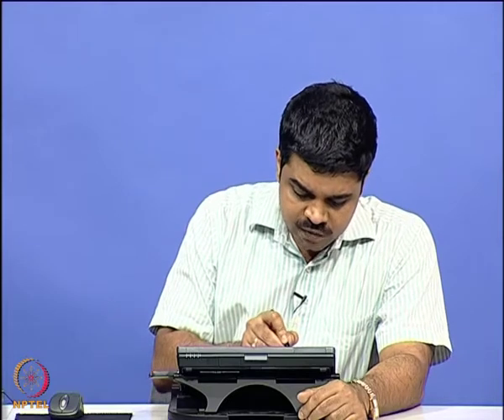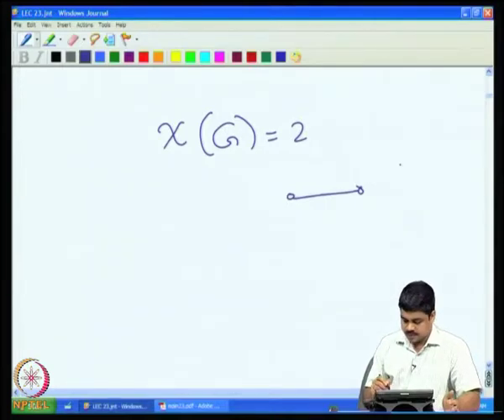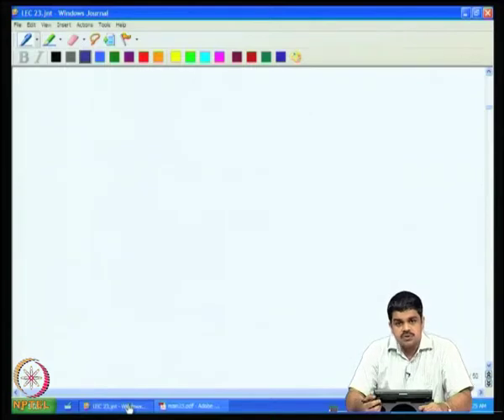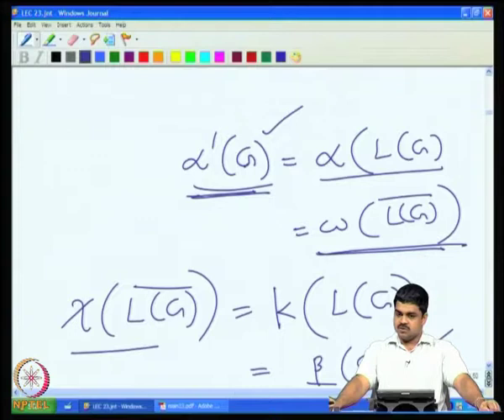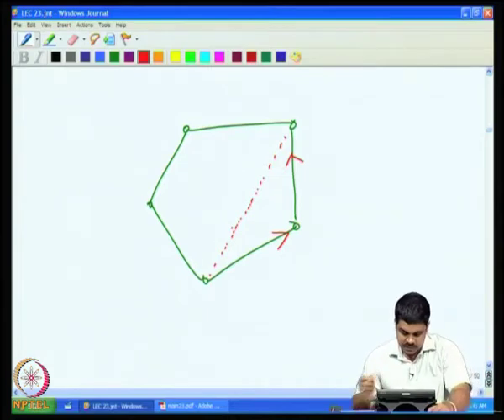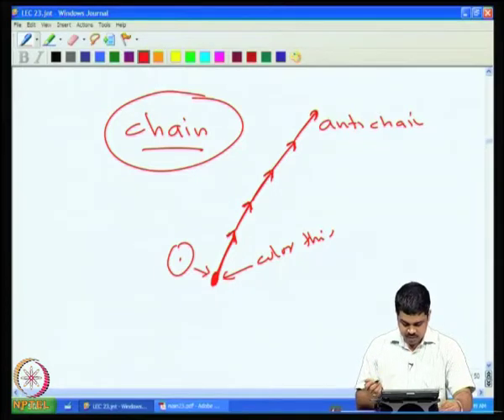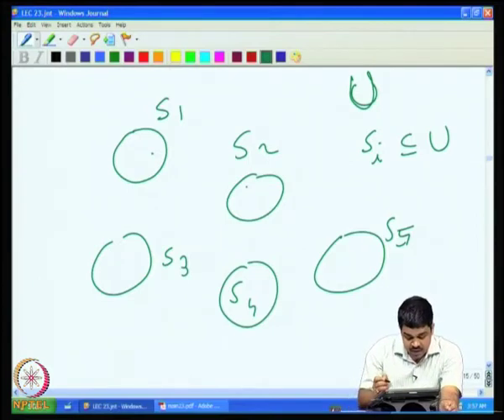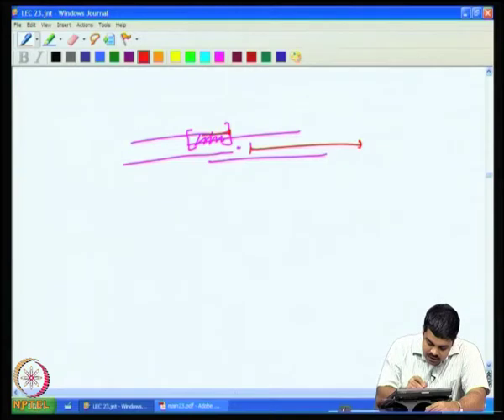Graph Theory - Part 23